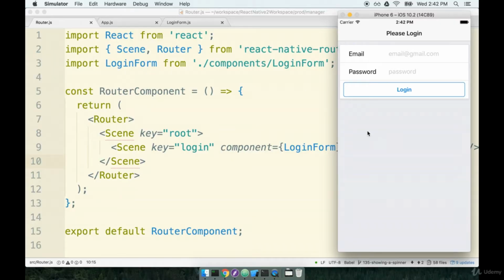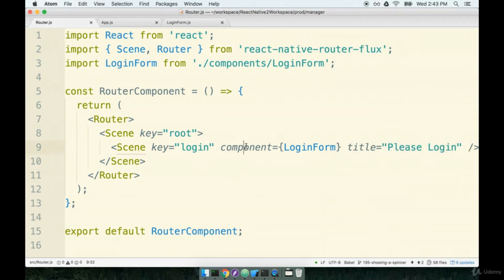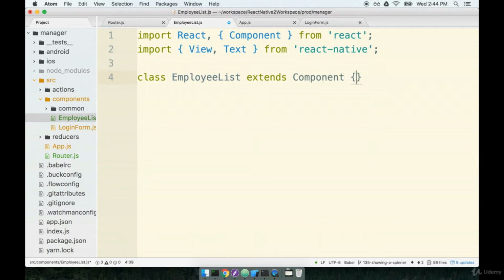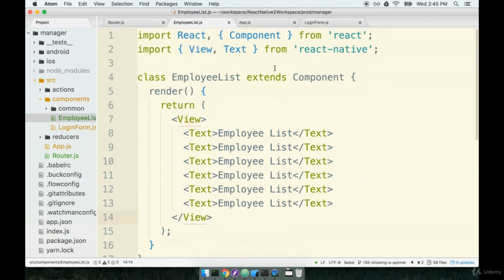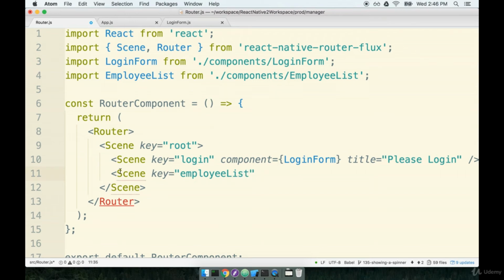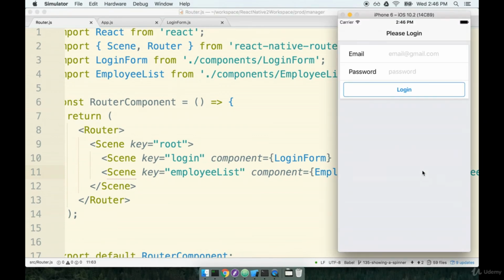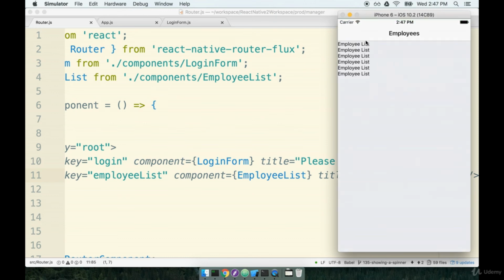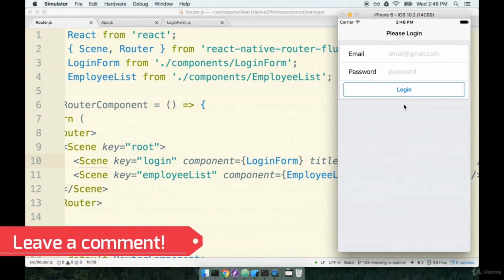122 - Displaying Multiple Scenes in React Native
Displaying Multiple Scenes